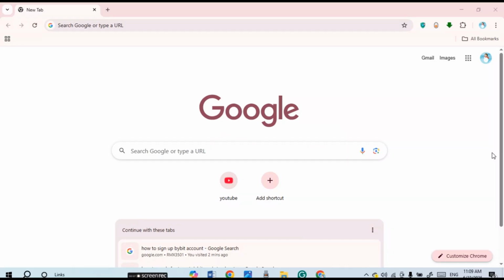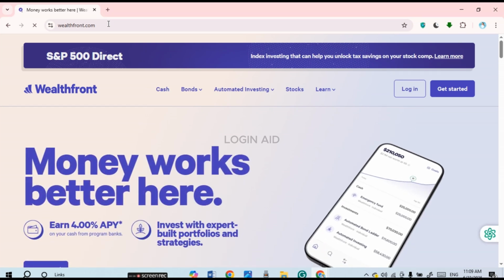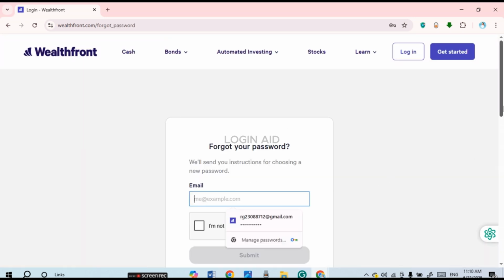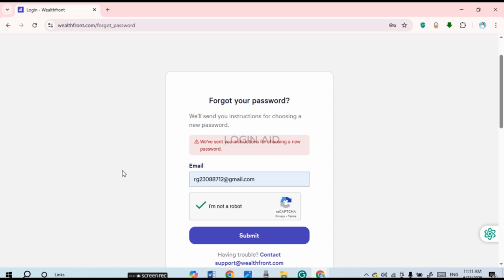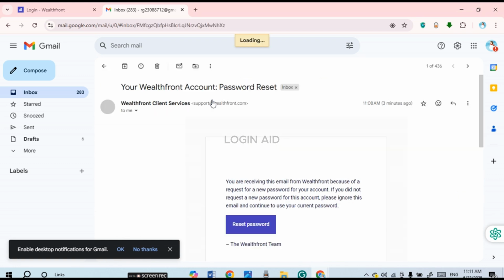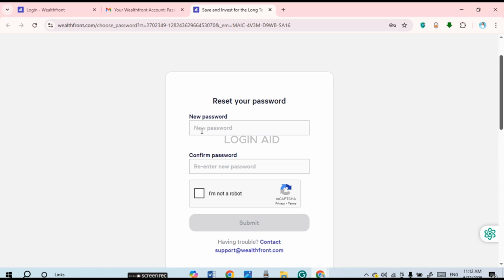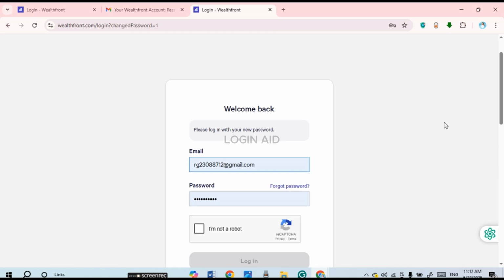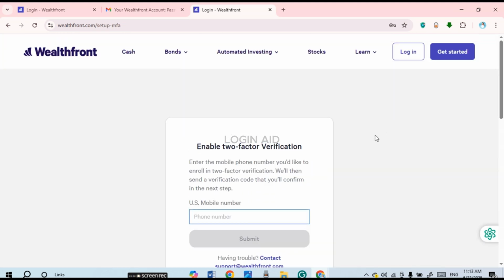How To Recover Forgotten Password of Wealthfront 2025 | Reset Your Wealthfront Login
Forgetting your Wealthfront password? This video guides you through resetting it step-by-step—using the “Forgot Password” option, verifying your email, creating a strong new password, and securing your account. Get back into your Wealthfront dashboard quickly and securely!